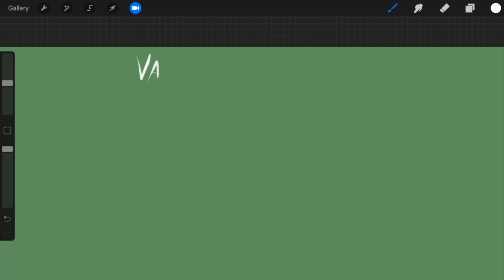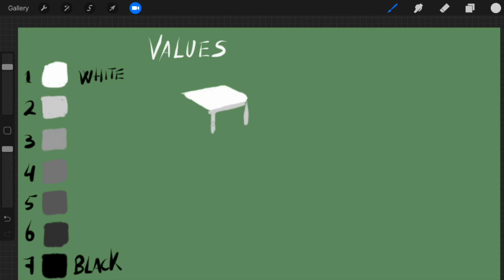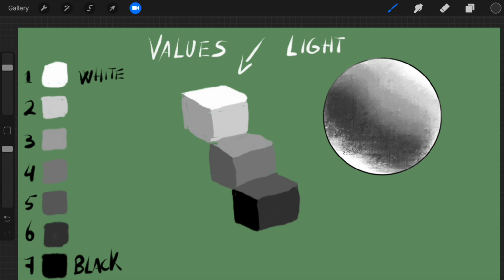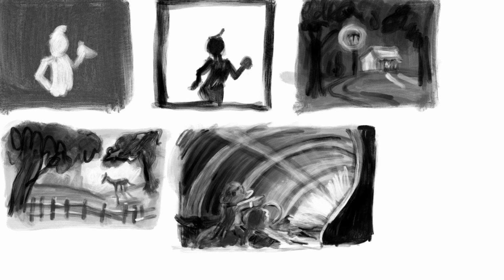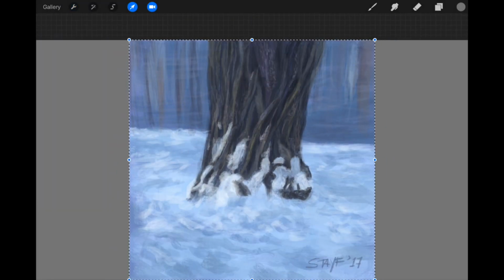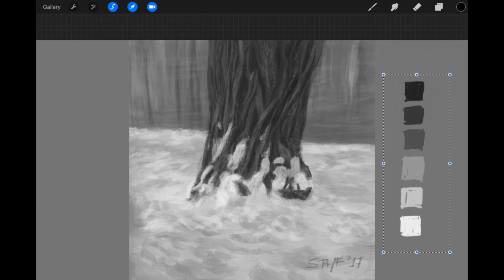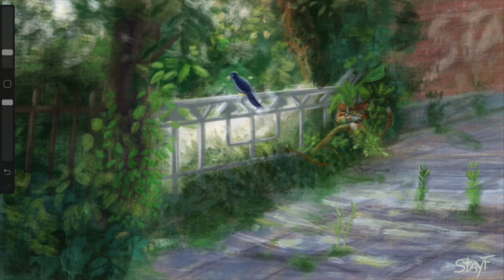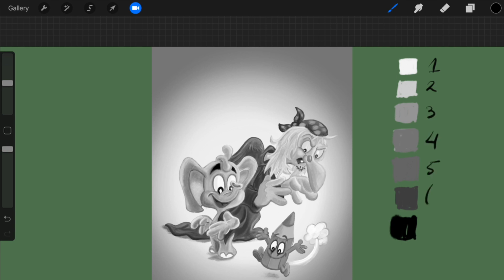7 Values to Improve your Art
Values are the most important part of an illustration or painting. Even more than using colors. In this tutorial I explain the seven steps of values you can use to improve your art.

Drawing is fun and practice makes perfect!
Doodles!